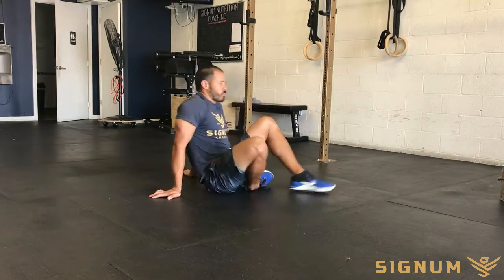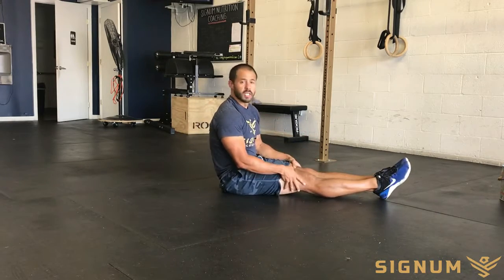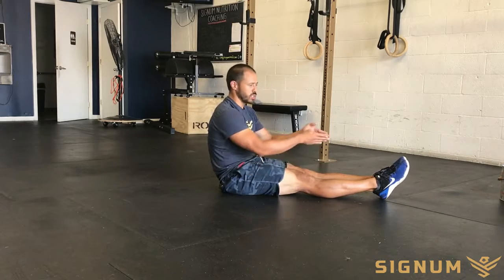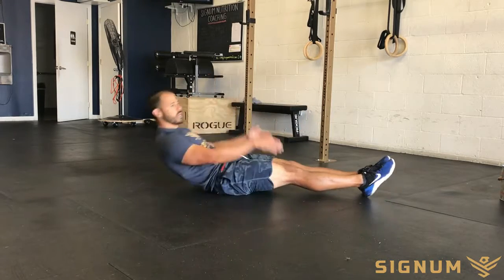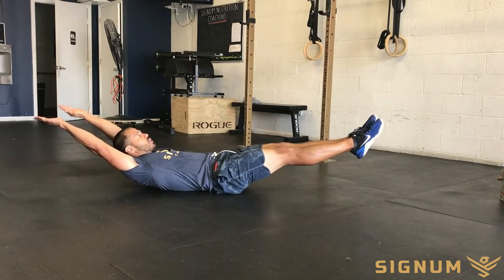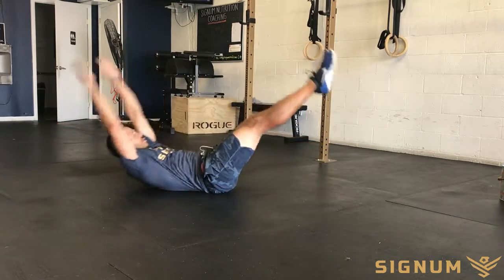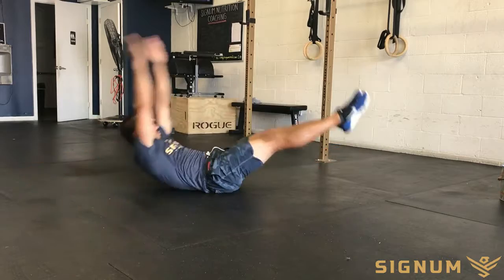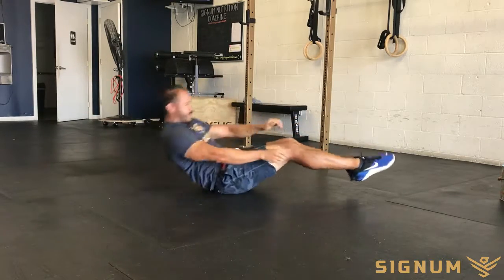The V-Up | A Tutorial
Start in a hollow body position lying on your back on the floor. Extend your arms up over your head and extend your legs straight keeping your feet together and knees locked out. Simultaneously bring your feet and hands together while maintaining locked out knees and arms. Feel as if you are being folded in half.

Signum CrossFit
728 Baltimore Pike Unit 115
Bel Air, MD 21015